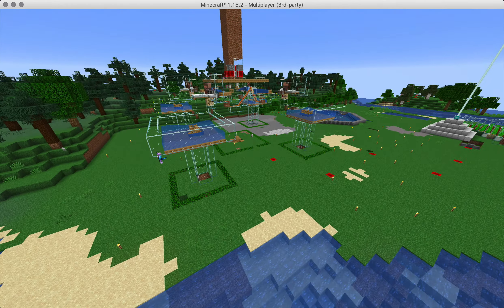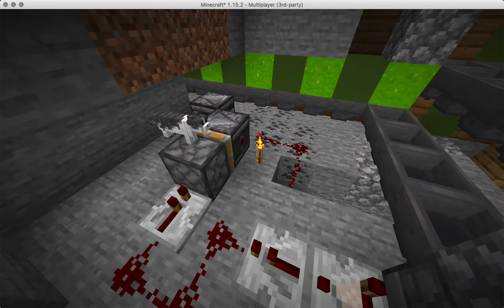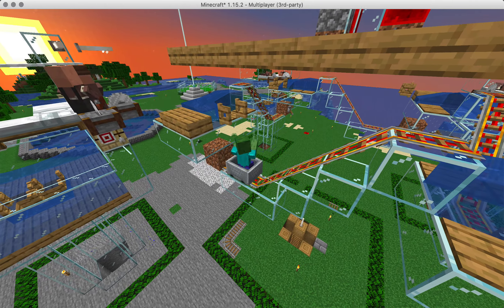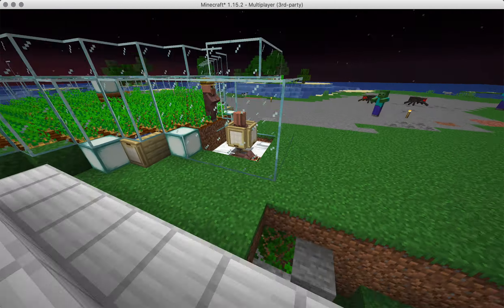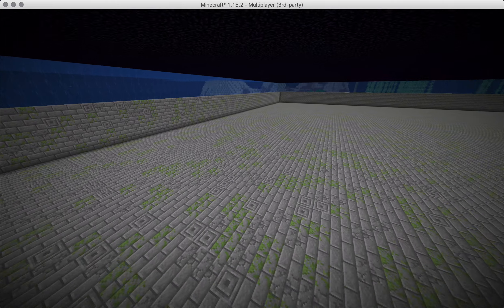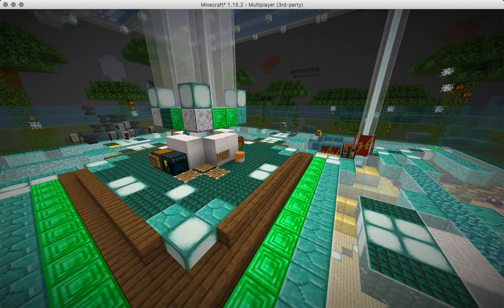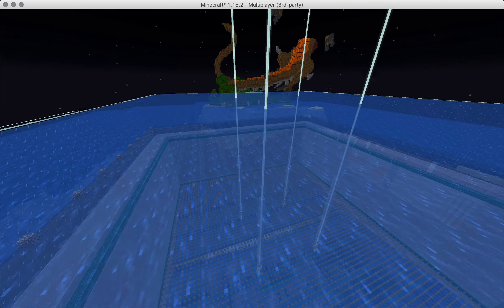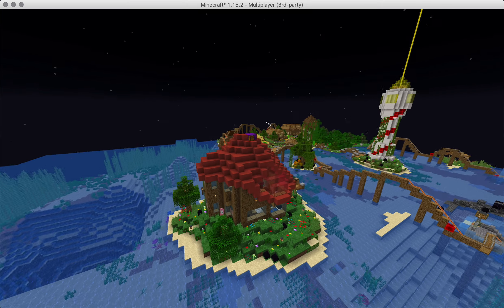1MB Minecraft iron golem farm and creeper farm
I thought it would be nice to show the things players are building and what there's to do on the server. Have fun on 1moreblock.com